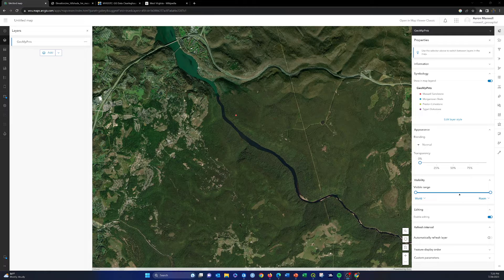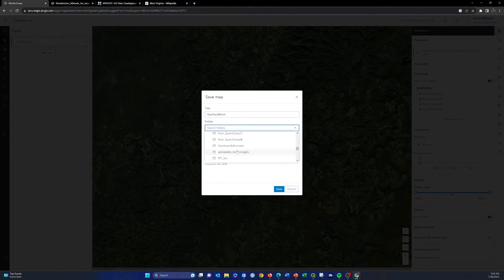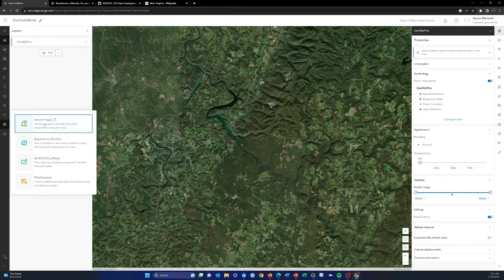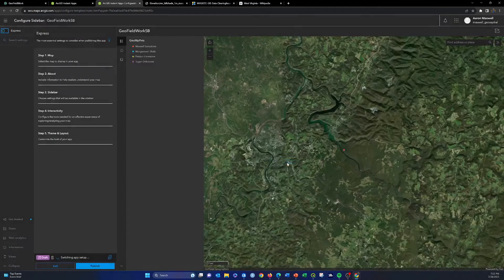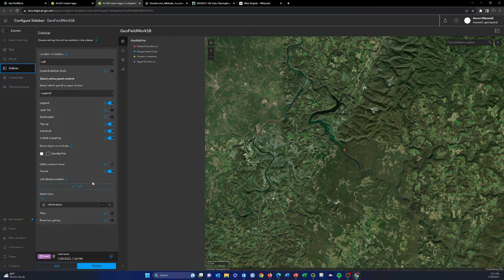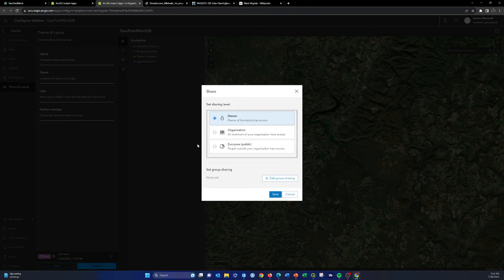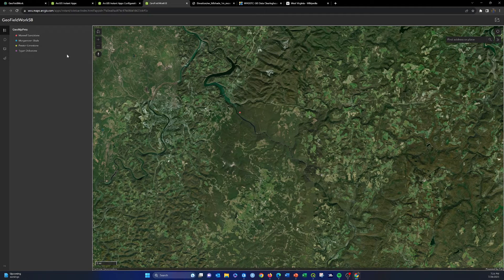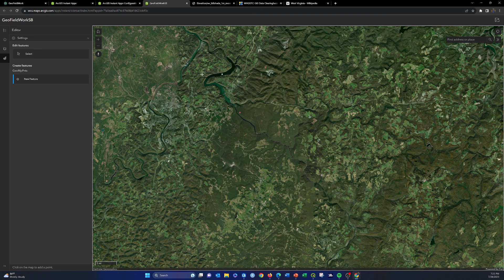AGOL: Edit in an Instant App